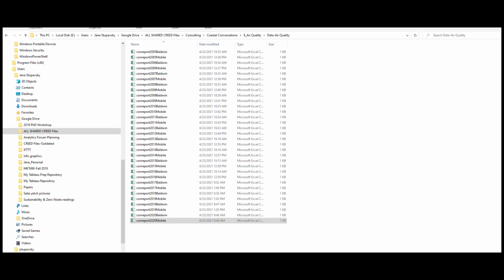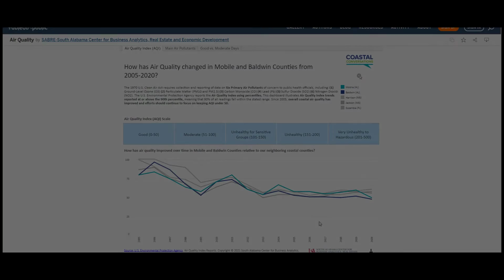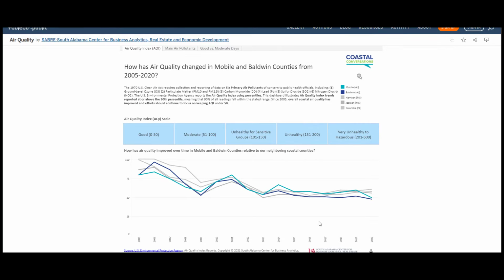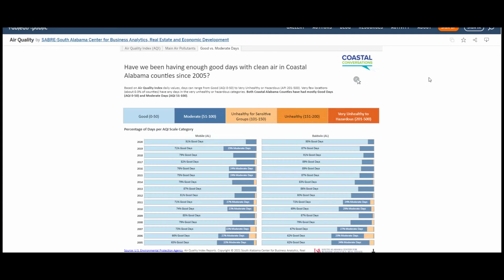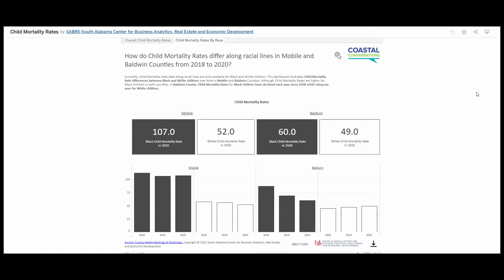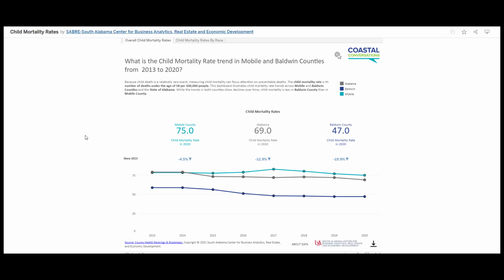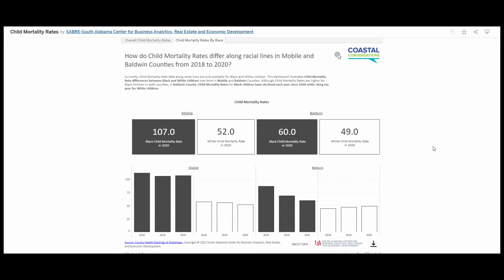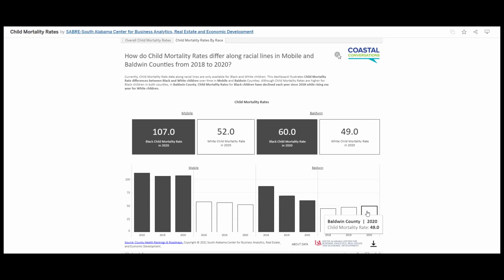Intro to Data Viz - Spreadsheet vs Viz